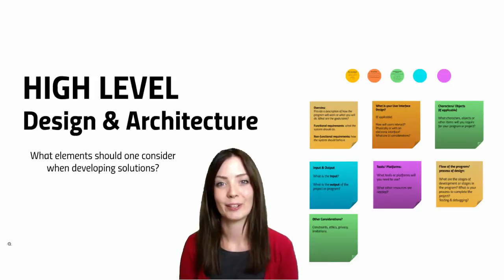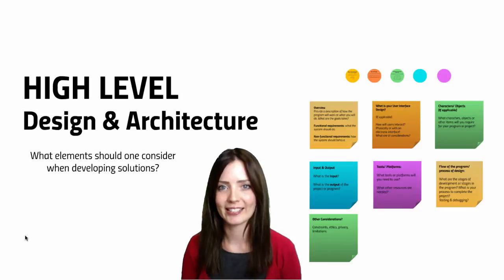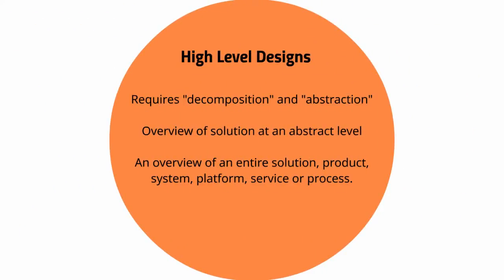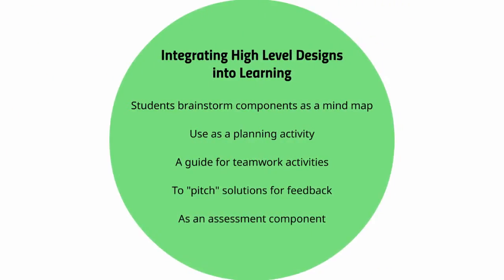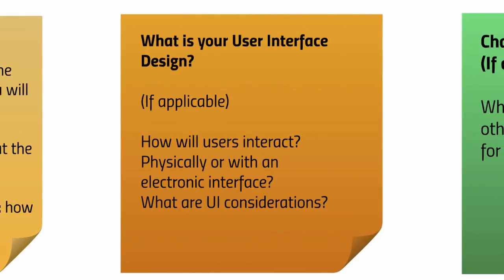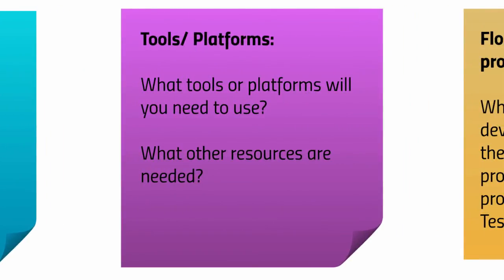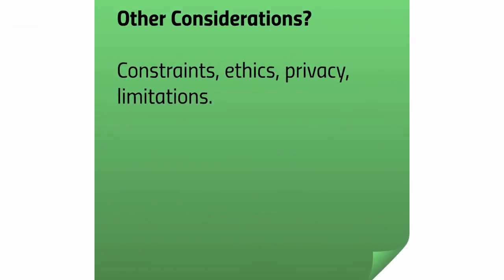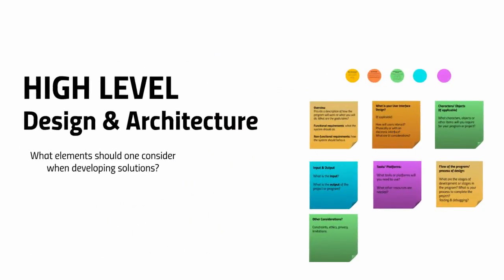High Level Design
An introduction to High Level Designs for the Years 7 & 8 Digital Technologies subject area.